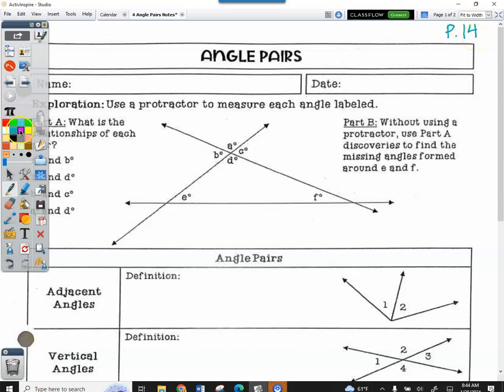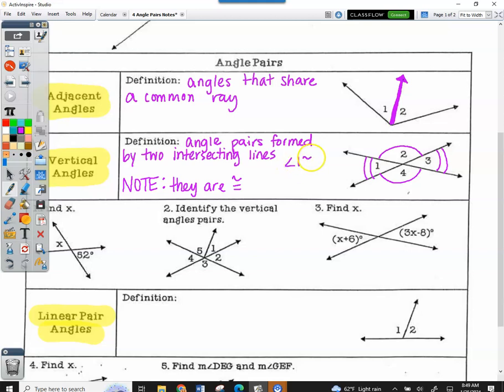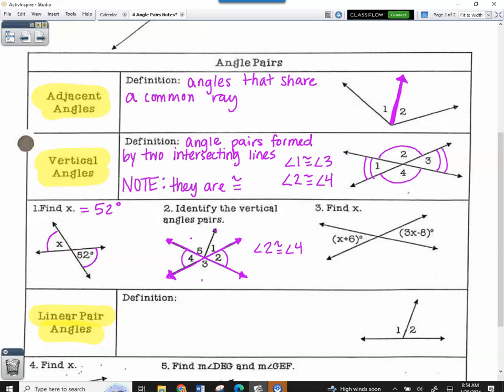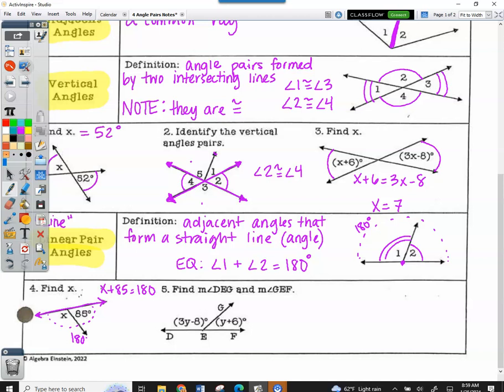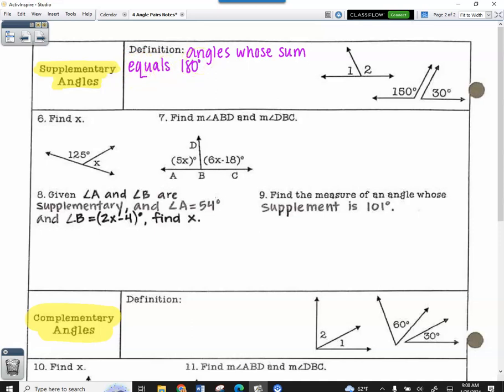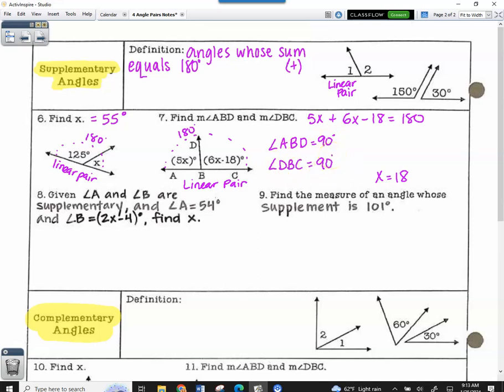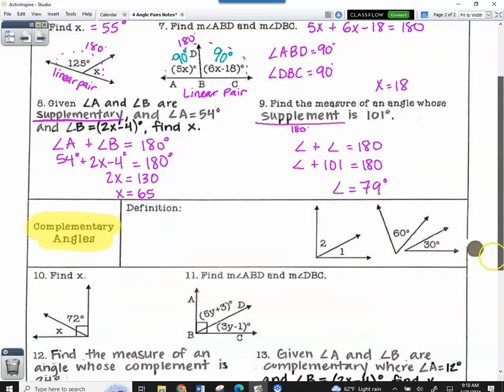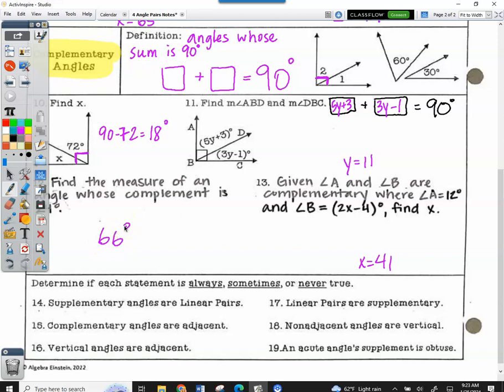P. 14 Angle Pairs